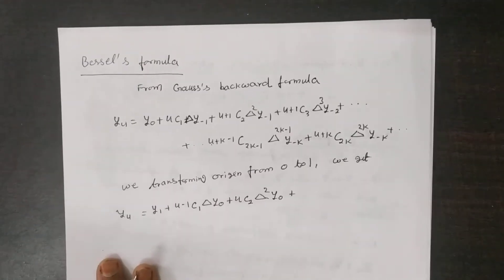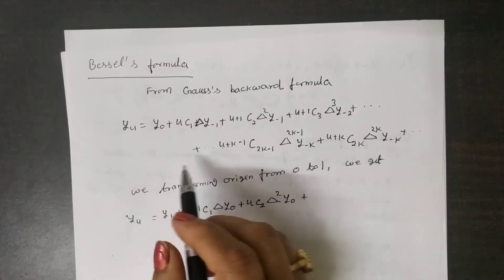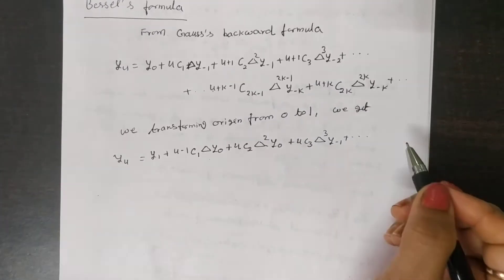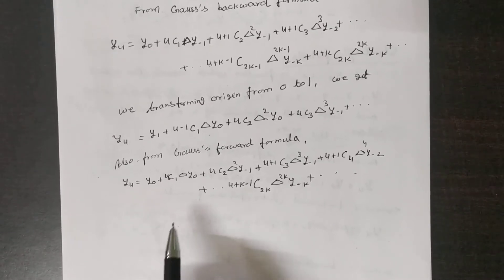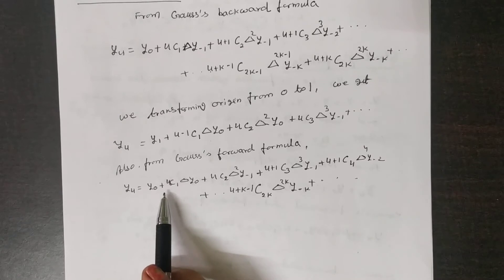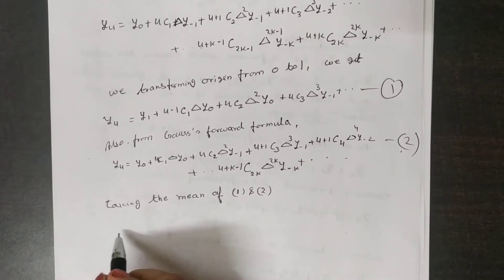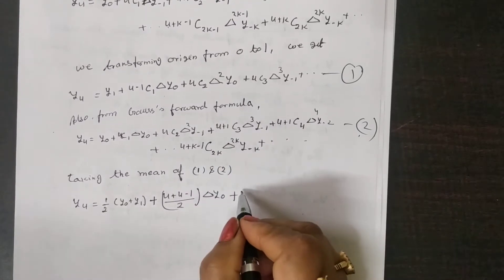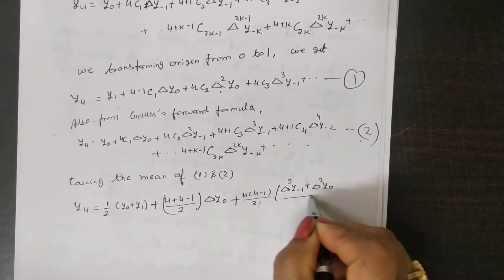Central differences Interpolation by Dr Rekha Srivastava L. U.